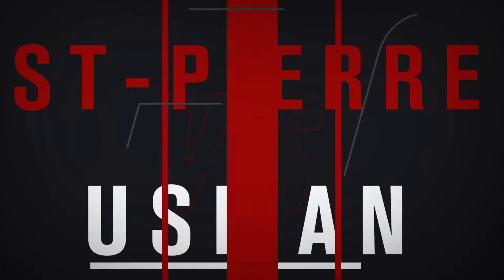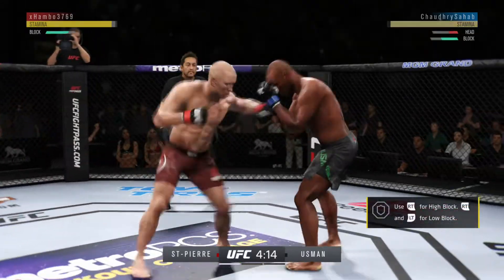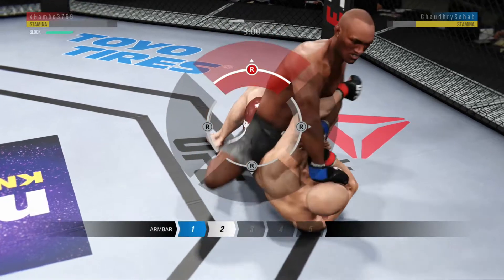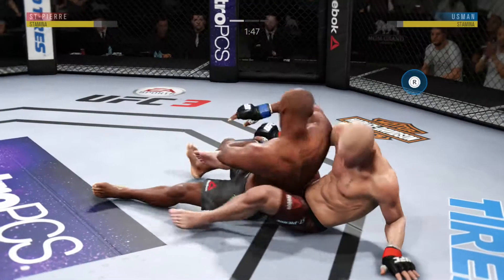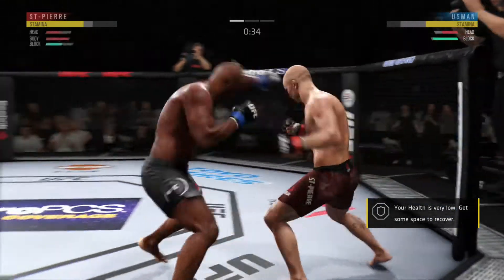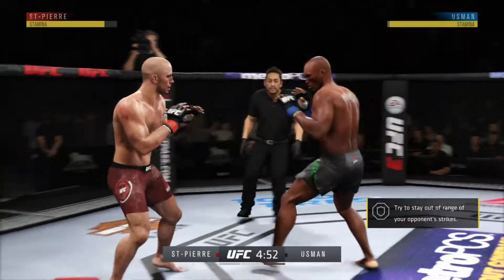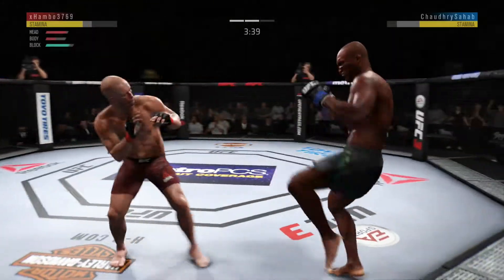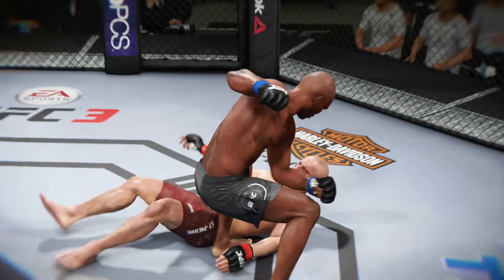EA SPORTS™ UFC® 3 Ranked Online Matches #1 Xbox one X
Gameplay-Xbox One X
Controller/Gamepad -Xbox one X
Samsung MU8000 4K TV